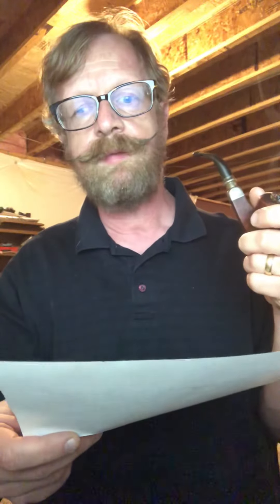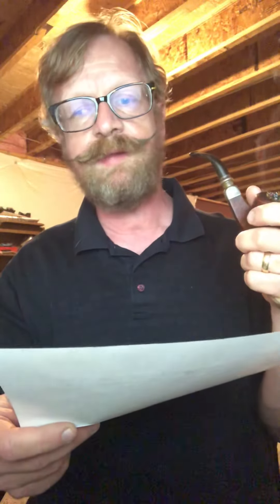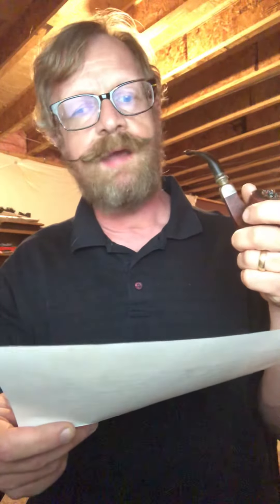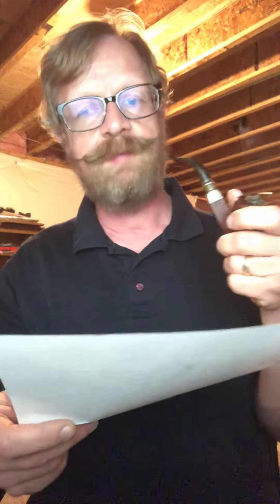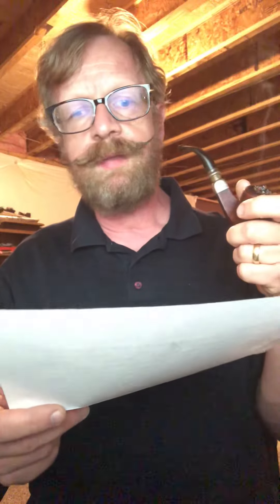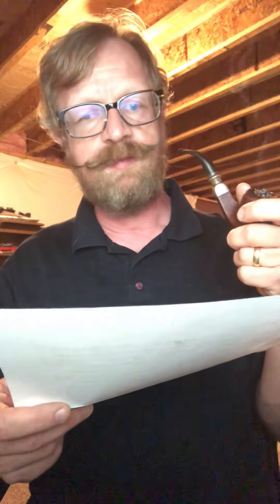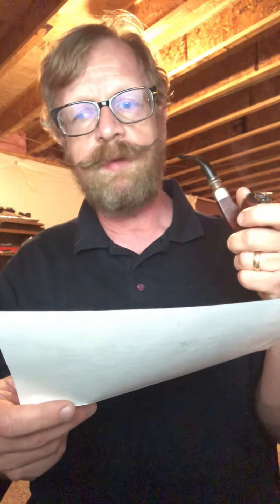A Birthday Letter And A Pipe